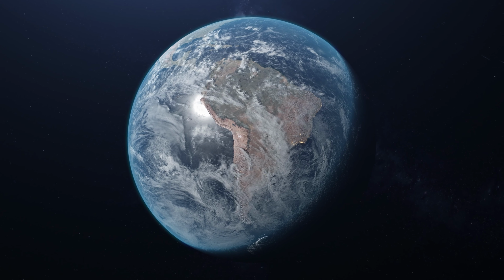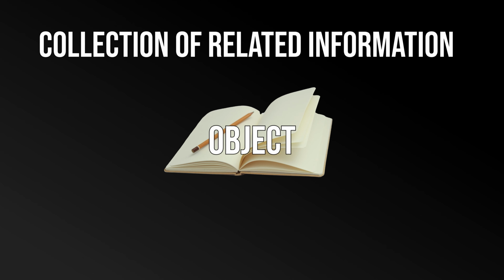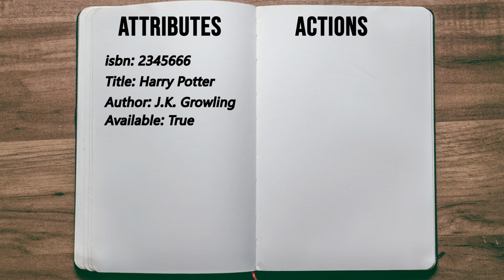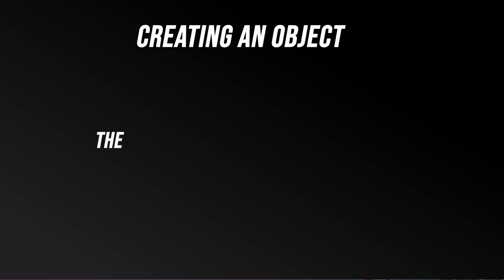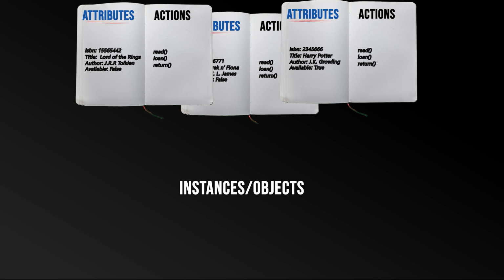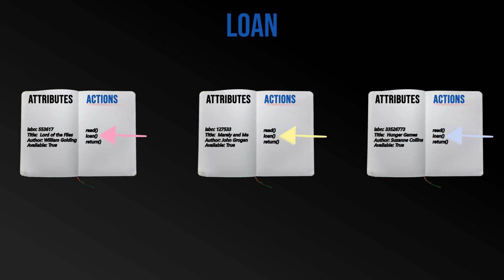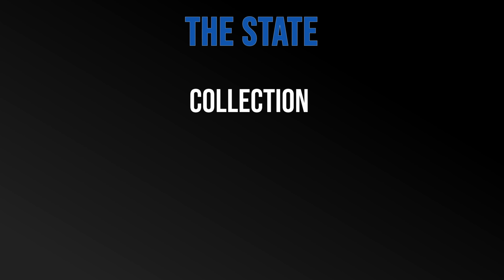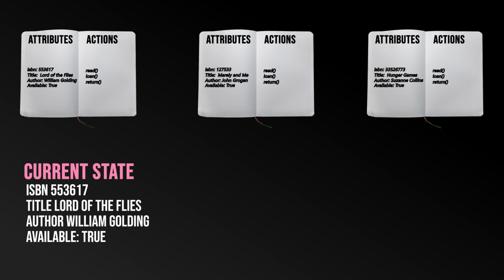What are Classes and Objects?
Object-Oriented Programming (OOP) and Objects and classes.
Attributes and Actions
The state of an object.
The behavior of an object.

0:00 What is a class?
0:26 Attributes and actions of a class
0:44 what is an object?
1:00 inside an object
1:28 behavior of an object
1:43 the state of an object